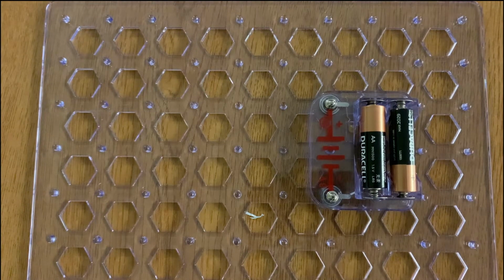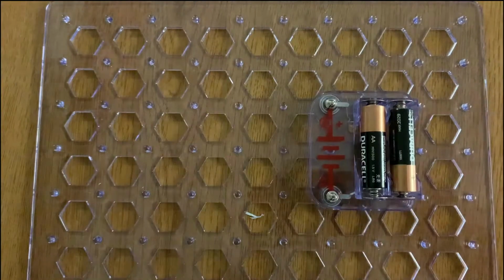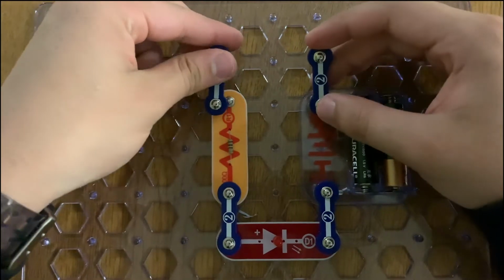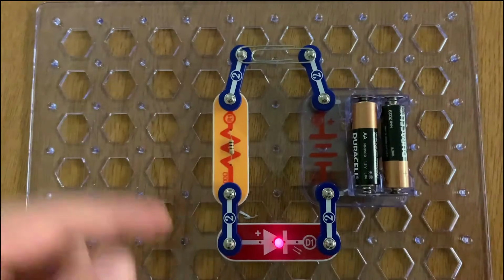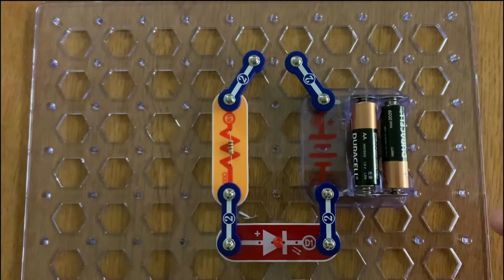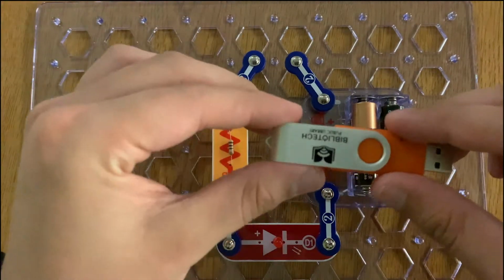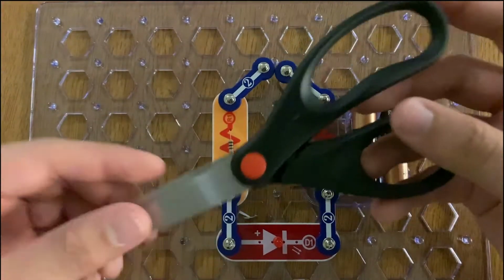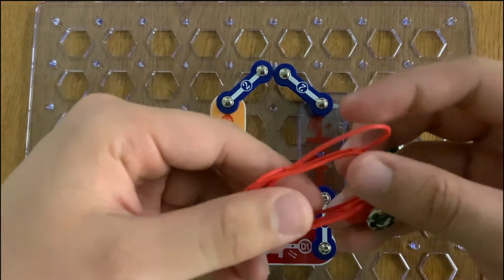STEM Time Ep 5- Conduction Detector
This episode we will make a Conduction Detector using a Snap Circuit Jr kit. You can get your own kit on Amazon. @rcuits-SC-100-Electronics-Exploration/dp/B00008BFZH/ref=sr_1_1_sspa
Don't forget to take a look at our STEM Reads catalog offered by our resource cloudLibrary, this episodes book shoutout is Energy Experiments
by Robert Gardner
Visit @ for more information on our virtual programming and how to access our resources.